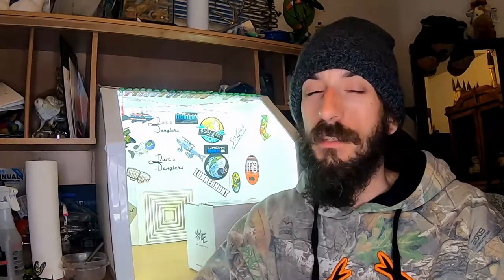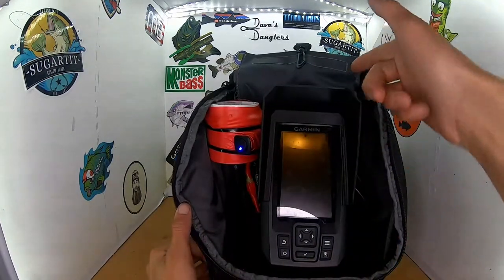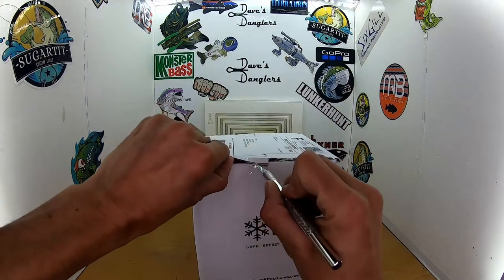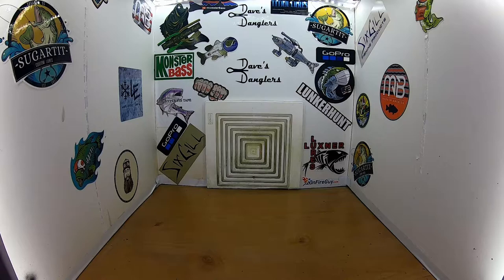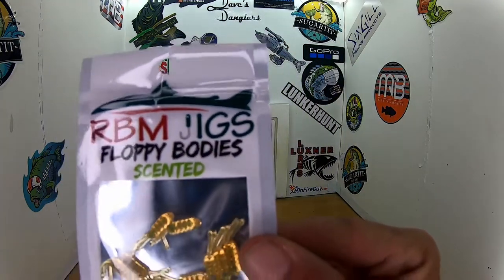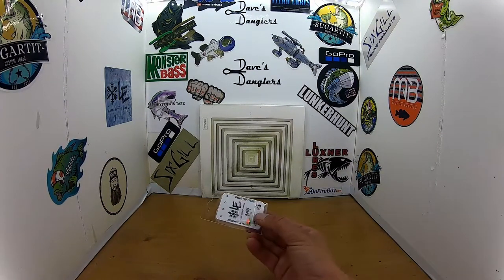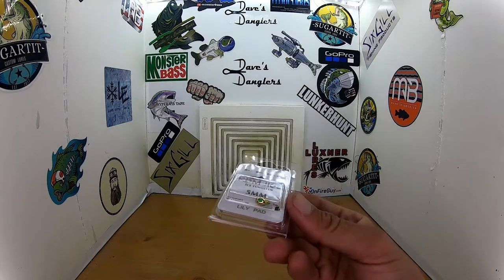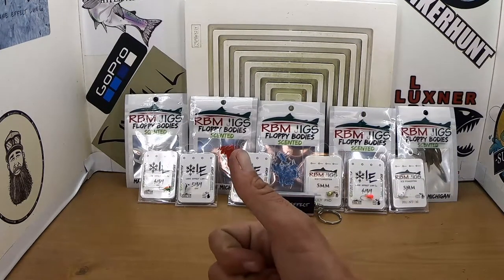November 2020 Ice fishing Subscription box from RBM JIGS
HOLY CRAP these guys do not mess around when it comes to their boxes, it is only November 5th and I got this months box. More amazing ice fishing lures to add to the arsenal!!

My equipment:
Go-Pro hero4 Silver
Go-pro hero7 Black
RAVPower Ace series power banks
Garmin Striker 4+ with dual beam transducer
Ascend H10 Kayak
Sixgill Reels
Elysian Rods

Moons - Patrick Patrakios